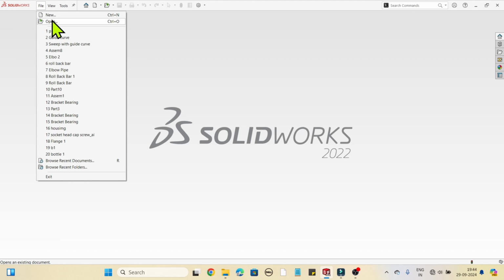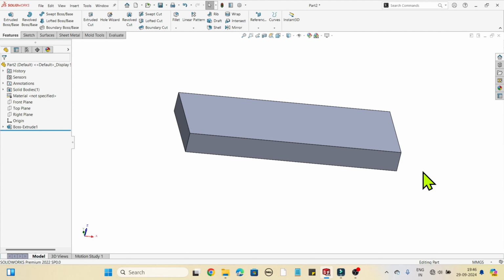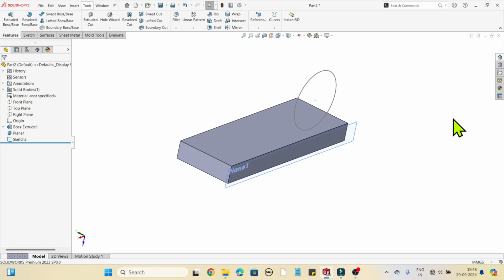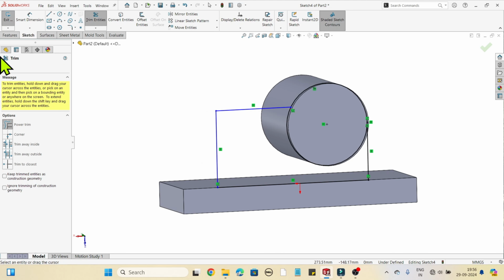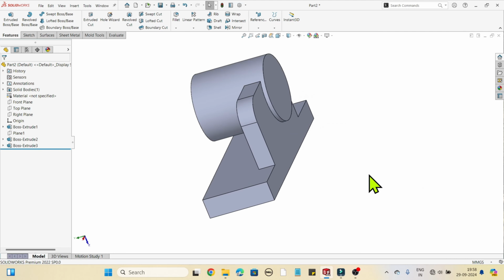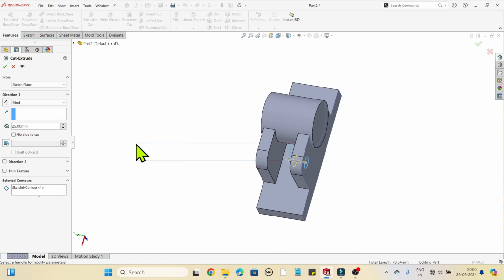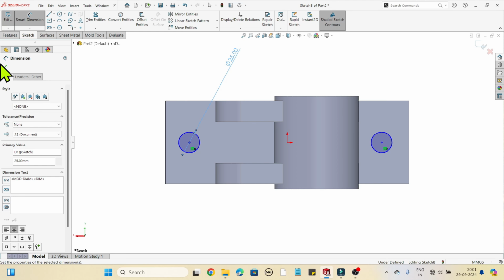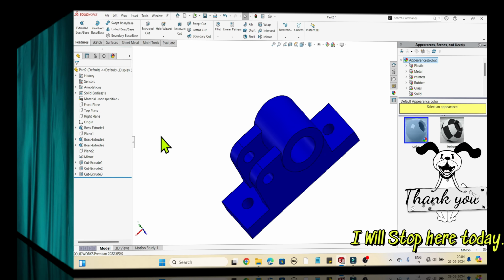"SolidWorks for Beginners: Build Your First 3D Model"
📌Video : Practice Excersise  Roll back bar Model For Beginners
📌Easy  Exercise Video  No :6

Are you new to SolidWorks and eager to create your first 3D model? This beginner-friendly tutorial will guide you step-by-step through the basics of 3D modeling in SolidWorks, helping you build your very first part from scratch. Whether you’re an engineering student, hobbyist, or aspiring CAD designer, this video will cover everything you need to know to get started, including essential tools, navigation, and sketching techniques.

By the end of this tutorial, you’ll have the skills to create simple 3D models, understand SolidWorks’ interface, and be ready to explore more complex designs. Perfect for anyone just starting their 3D design journey!